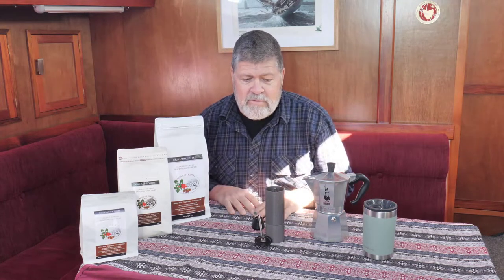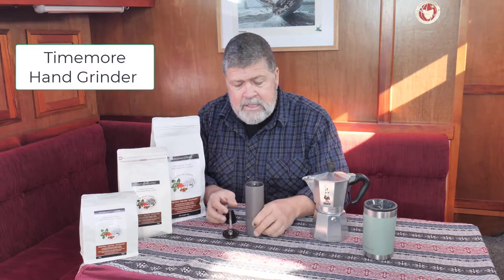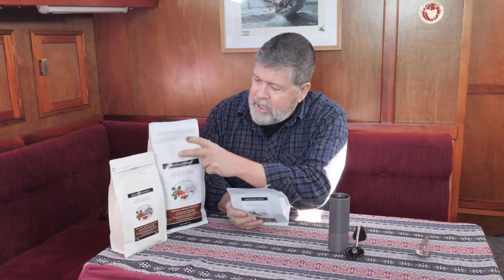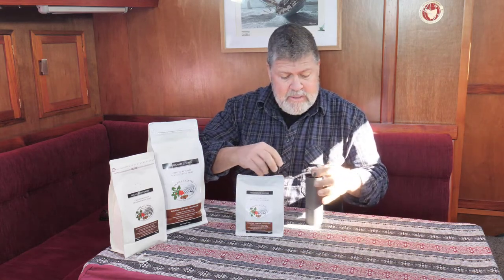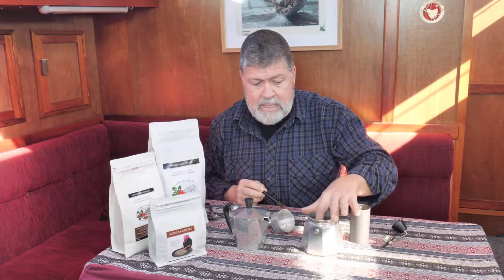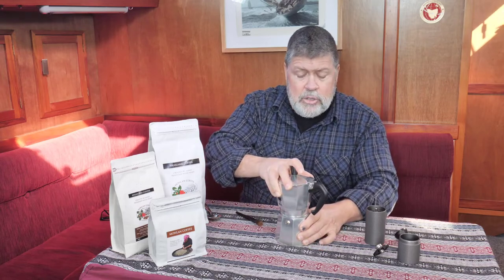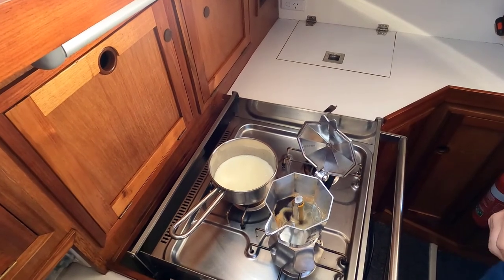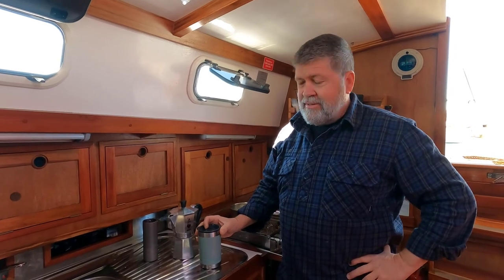Thinking Beautiful Coffee July 22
What's needed to make a great coffee is simply a great bean.  Then all you need a hand grinder and Moka Pot.  No looking back.